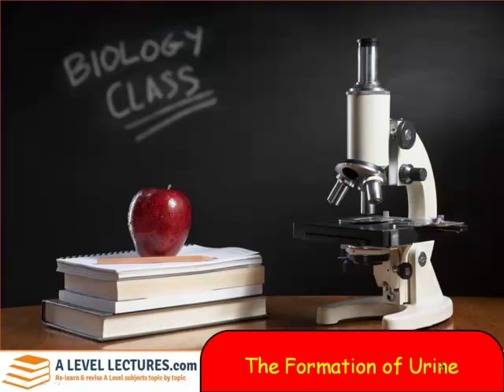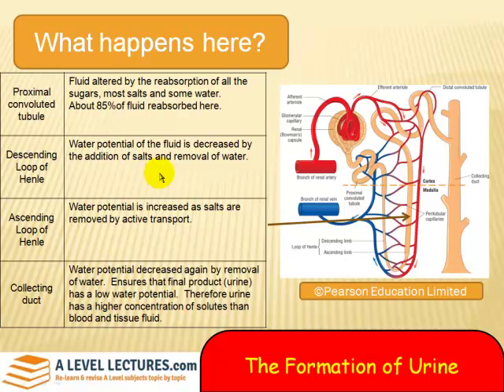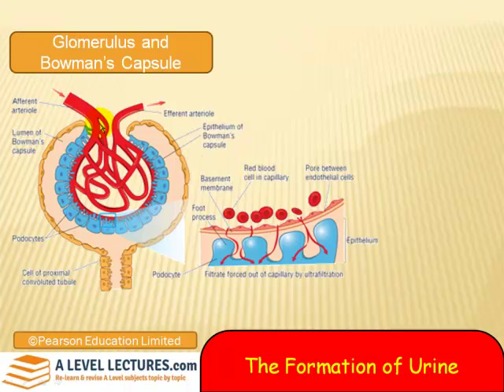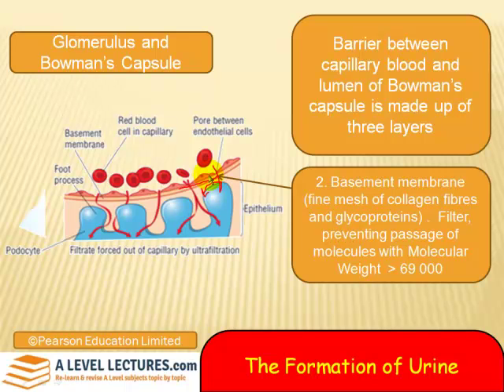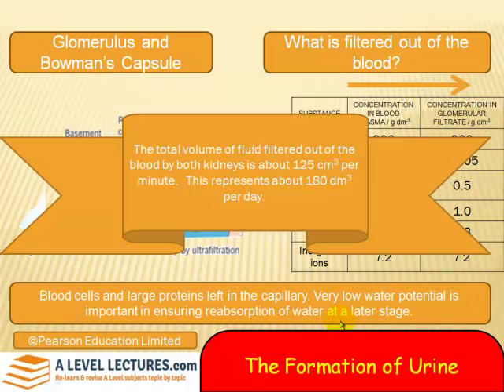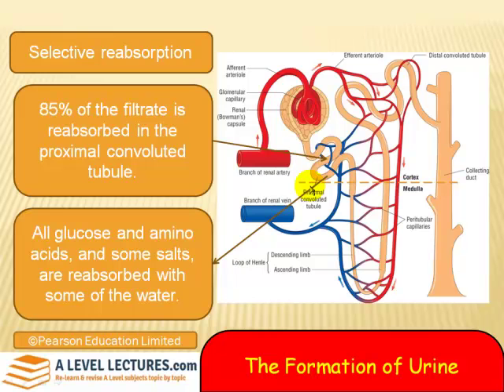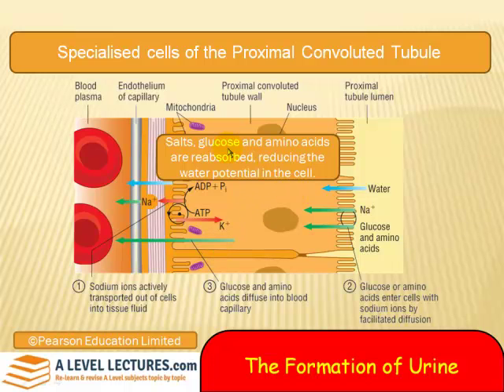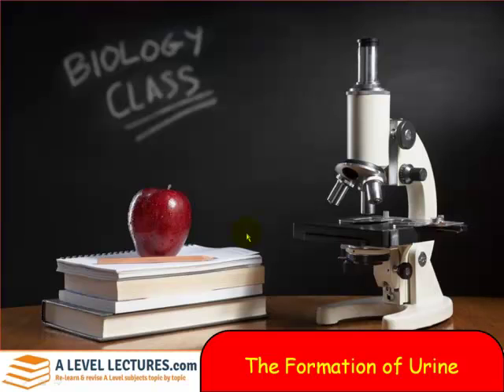The formation of urine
Description
In this video we look at how urine is produced in the kidney by the process of ultrafiltration and reabsorption.